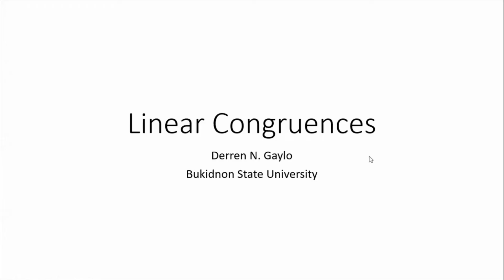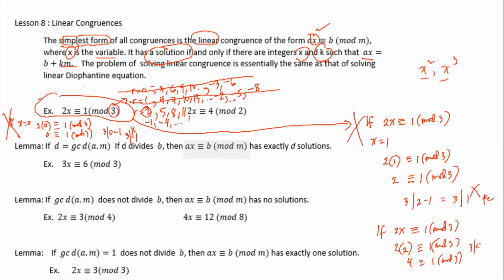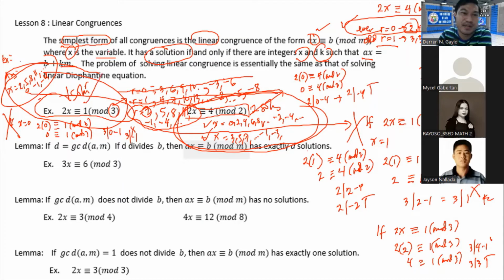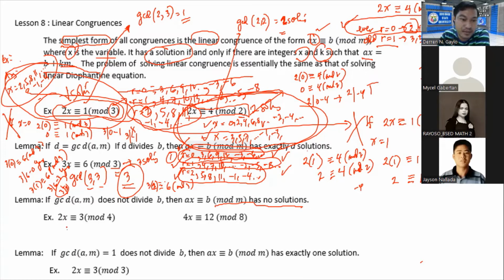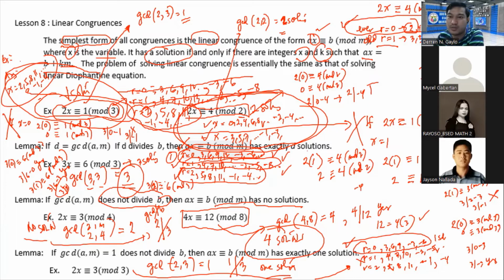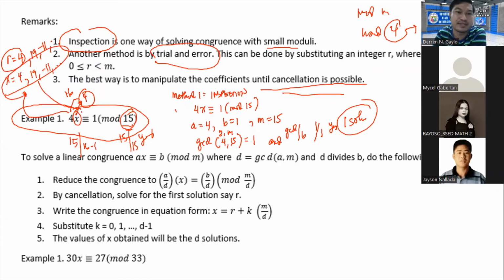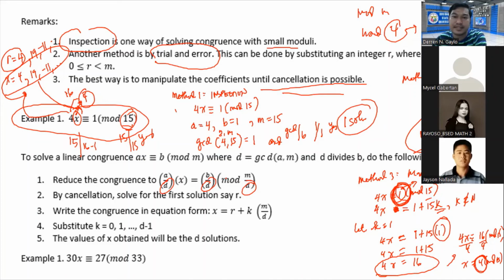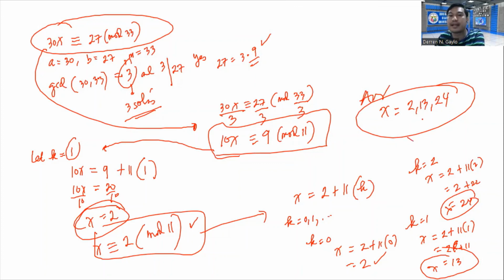Lesson 8 Number Theory Linear Congruences